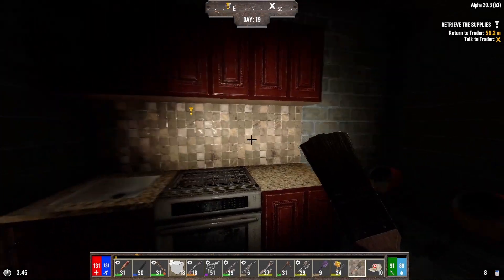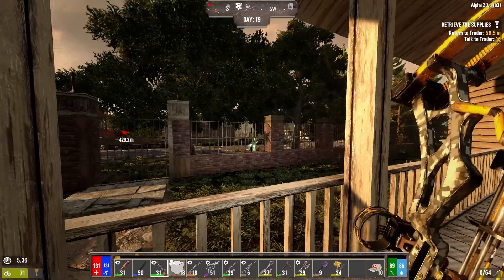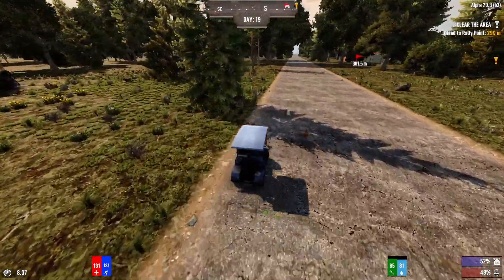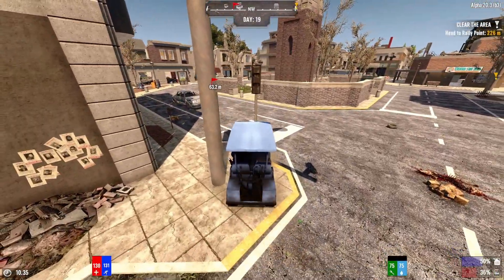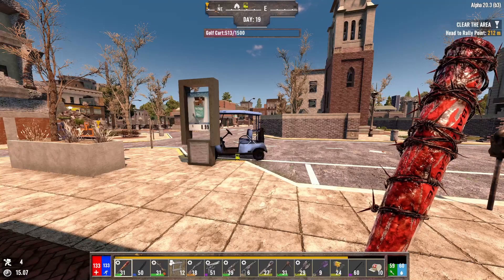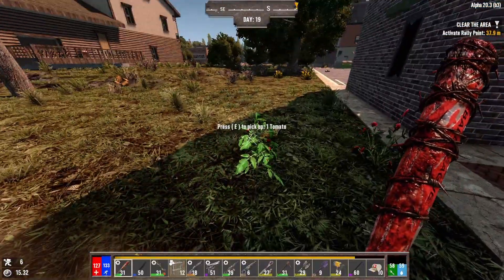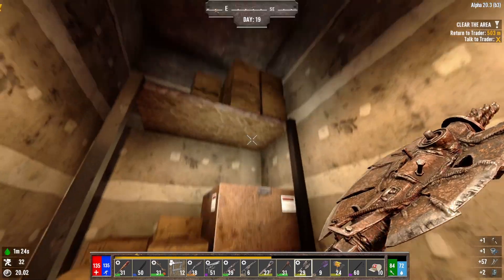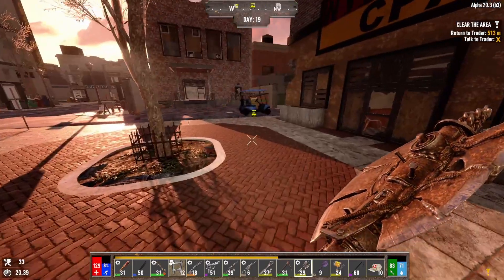#19- 3 New Classes | Darkness Falls 7 Days To Die A20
3 New Classes | Darkness Falls 7 Days To Die A20

darkness falls alpha 20
7 days to die alpha 20
7 days to die mods
7 days to die gameplay
7 days to die horde base
7 days to die horde